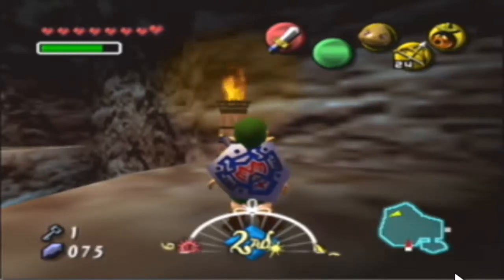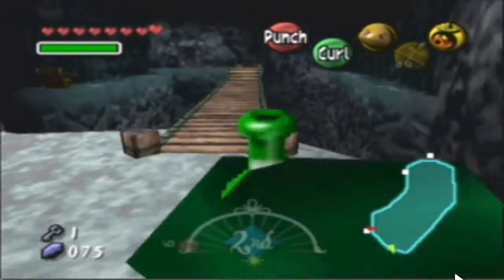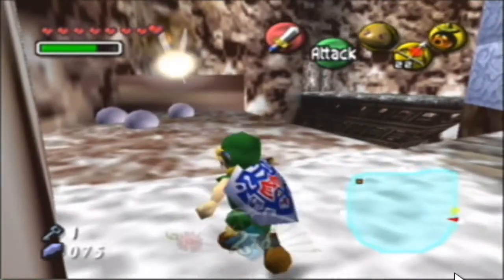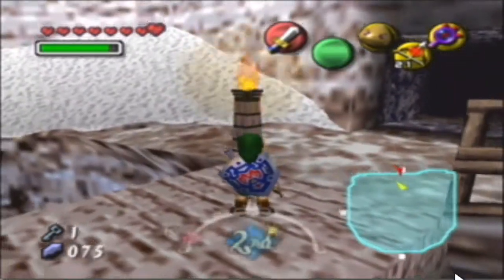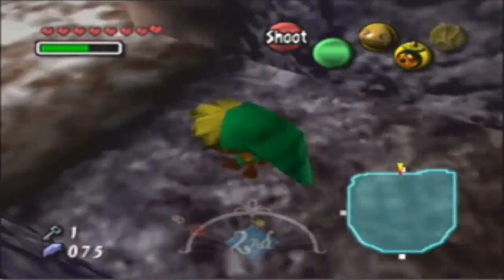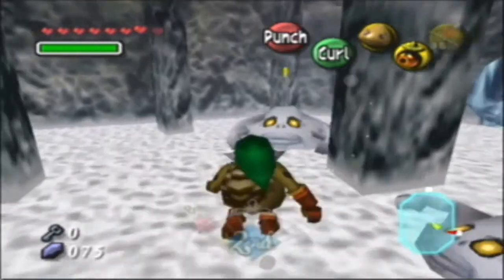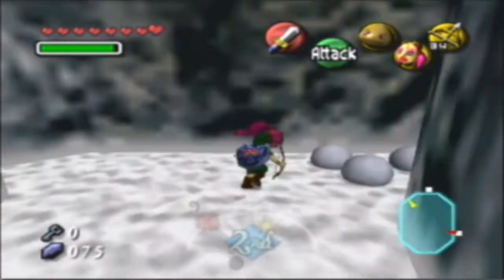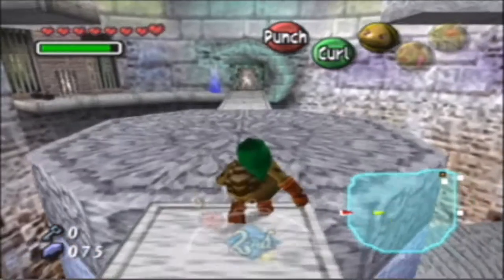Lets Play Majoras Mask Snowhead temple P3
we have finally made it through to the last door in this place